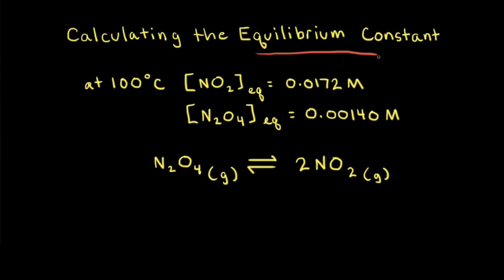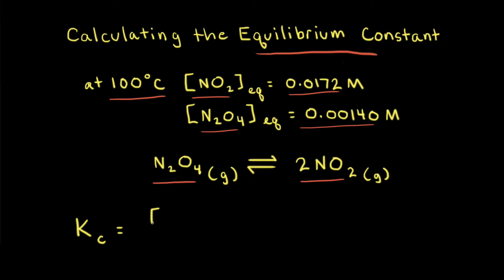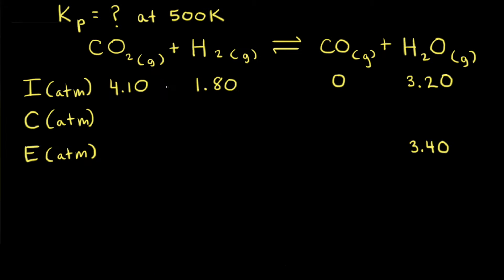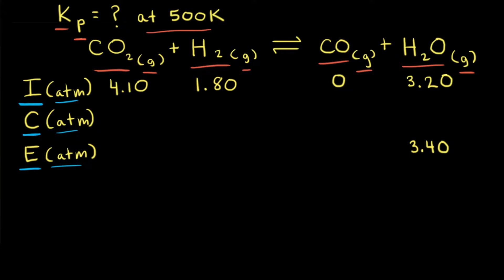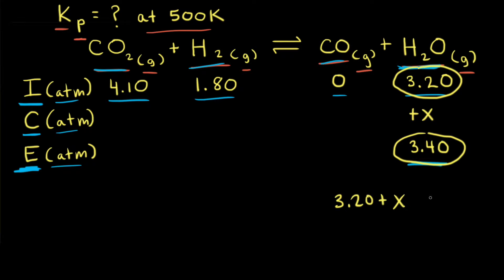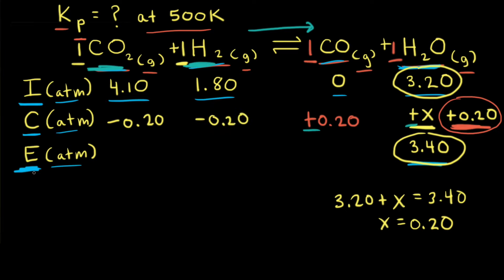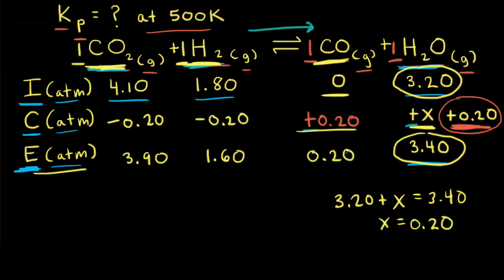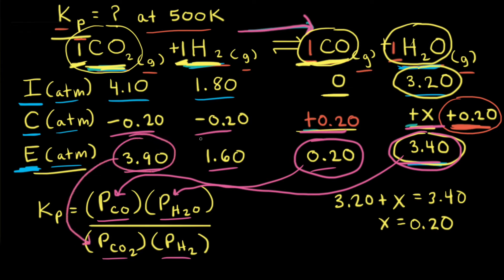Worked examples: Calculating equilibrium constants | AP Chemistry | Khan Academy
In this video, we'll calculate equilibrium constants using measurements of concentration and partial pressures at equilibrium. First, we'll find Kc for an equilibrium system using equilibrium concentrations. Then, we'll find Kp for a different system using equilibrium partial pressures. View more lessons or practice this subject